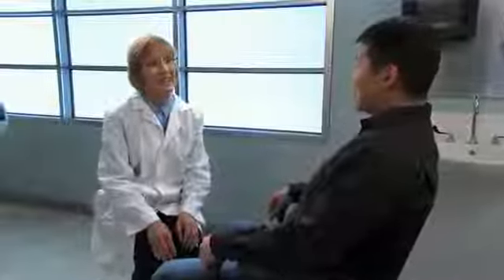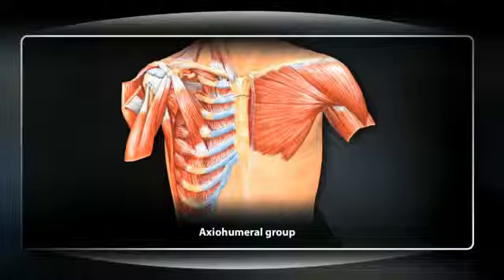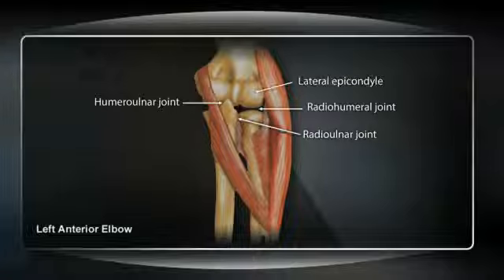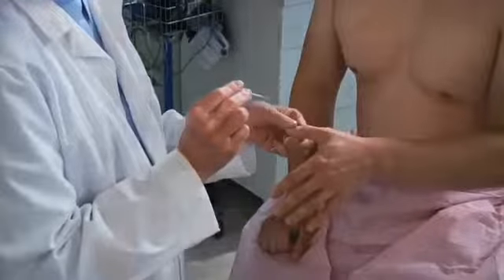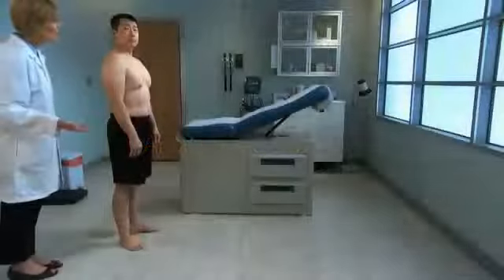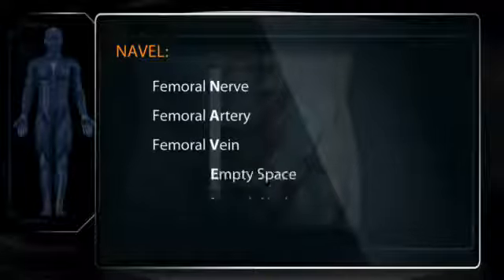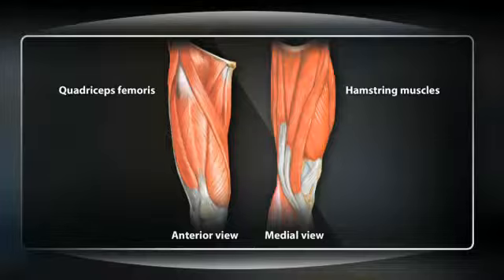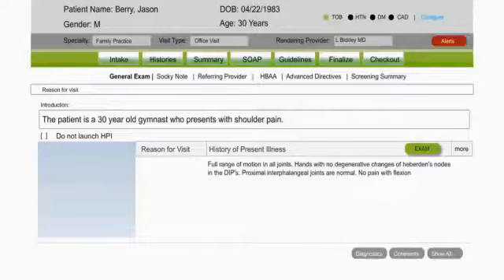Macleod's Physical Examination Of The Musculoskeletal System OSCE Guide 2016